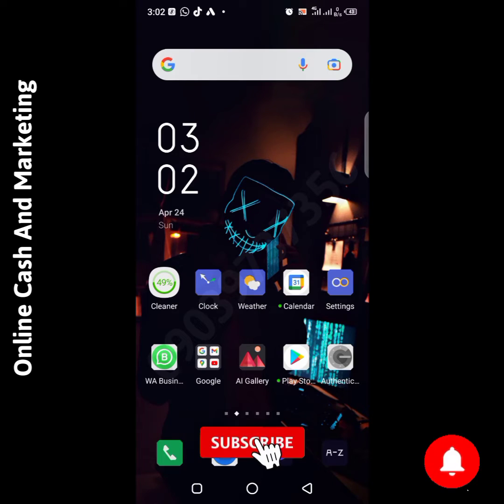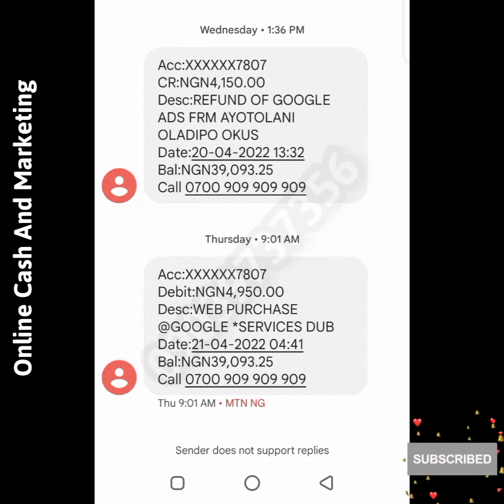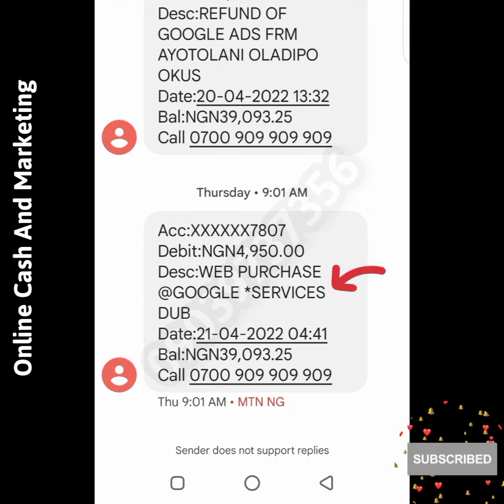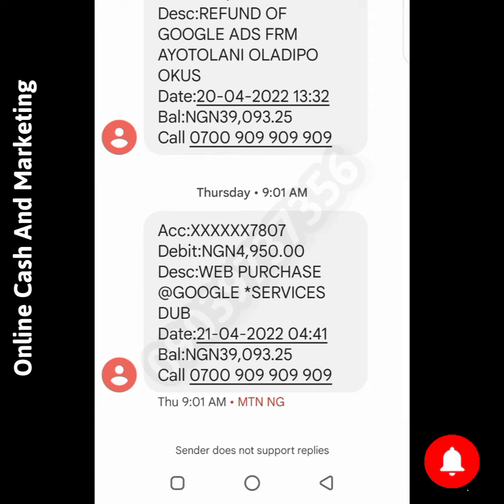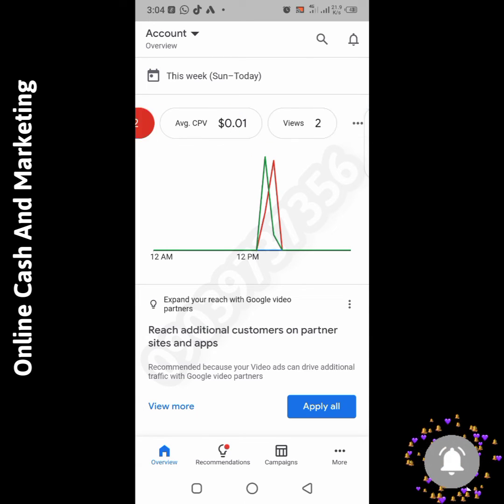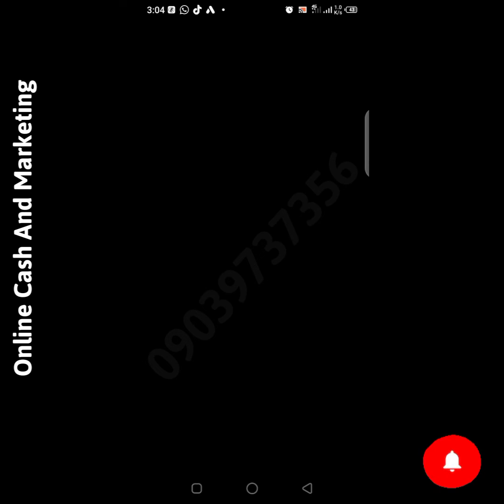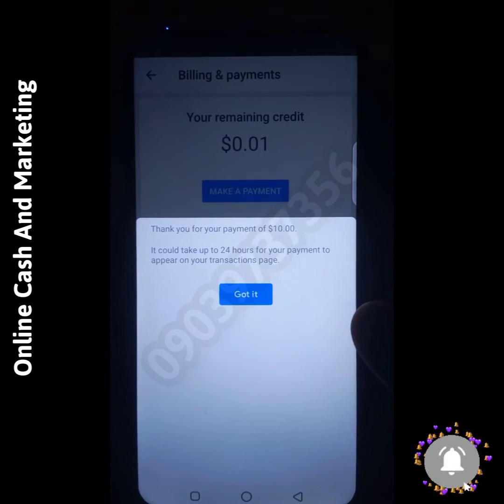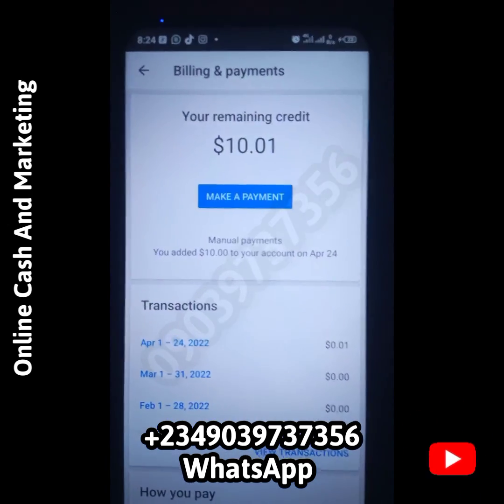how to pay for google ads in nigeria on phone, how to pay google ads with debit card on android 2023